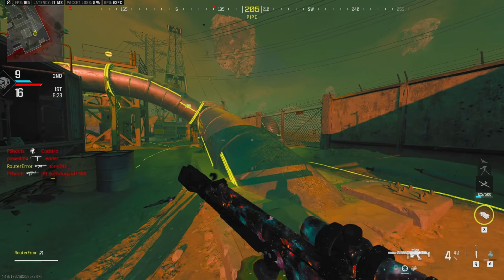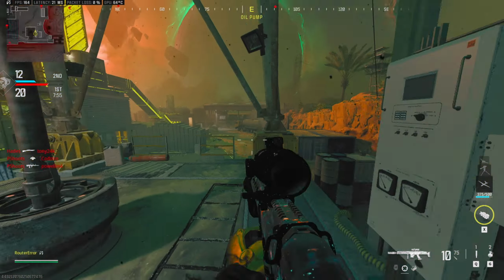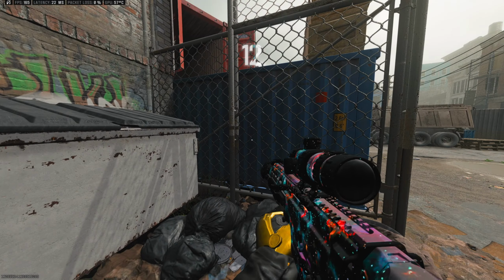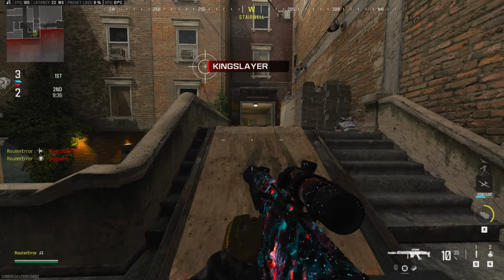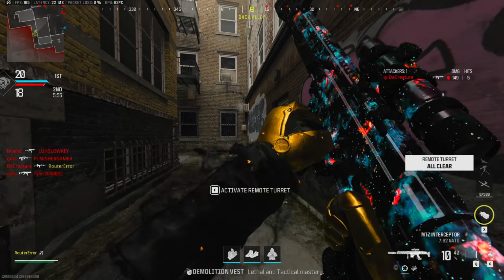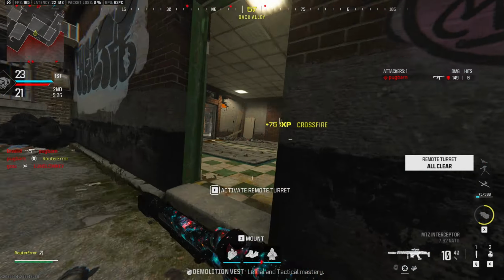Crazy game with a class that has *INSANE* Recoil | Win With Every Gun #36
This class has so much recoil I was losing my mind.

FOLLOW SOCIALS!